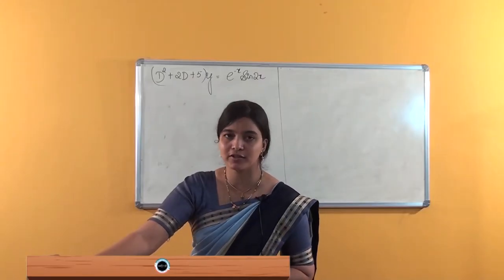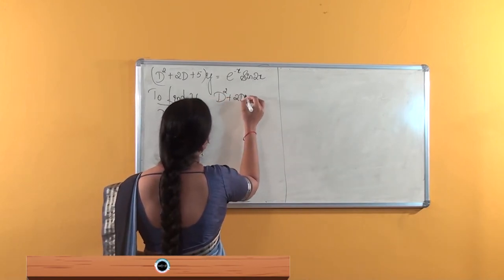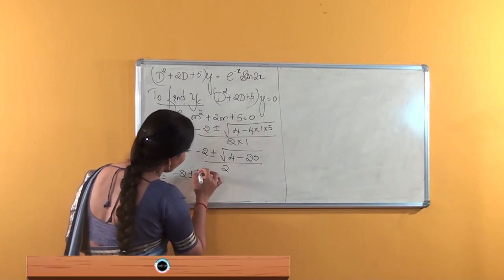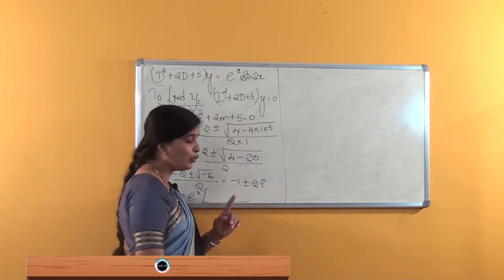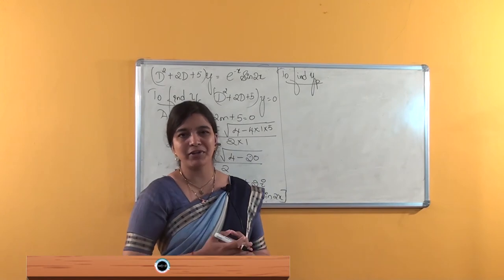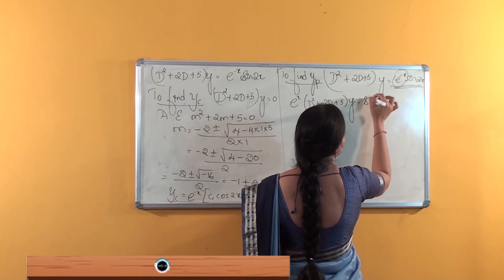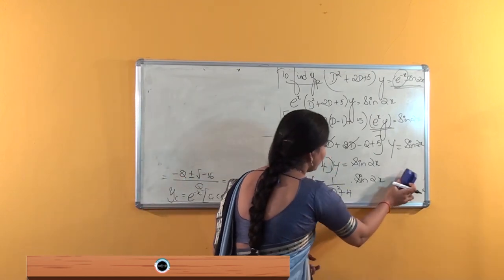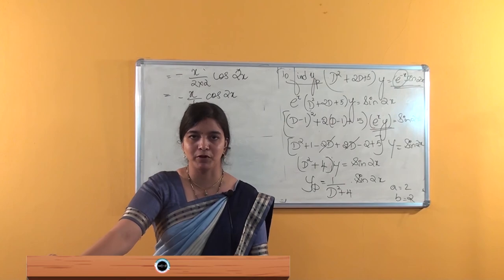SDM E-learning: Problems on Linear differential equations (Poojitha Varma Jain)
Date:19/07/2021